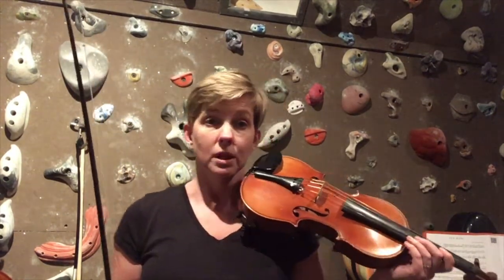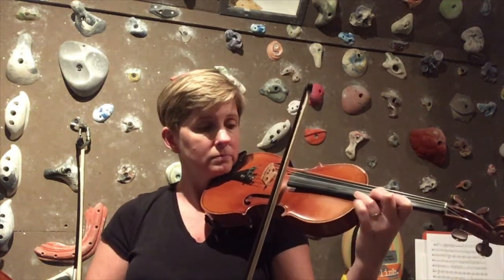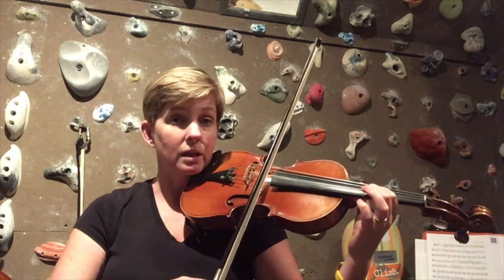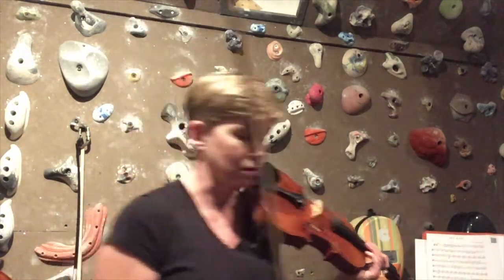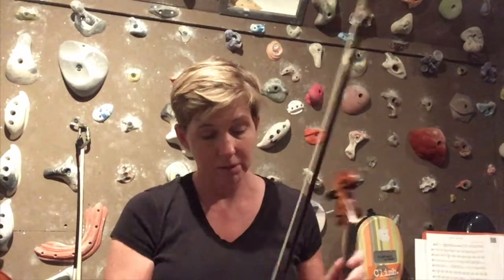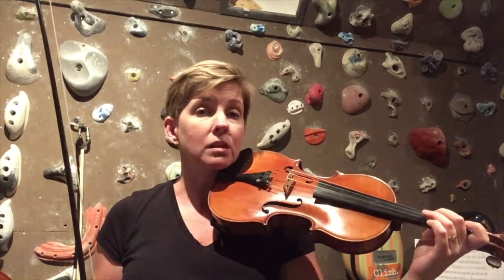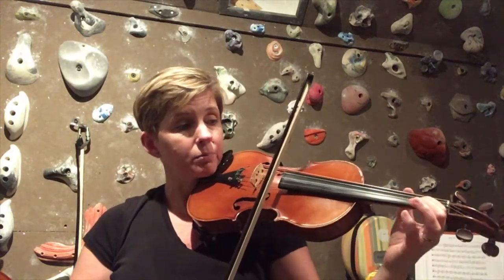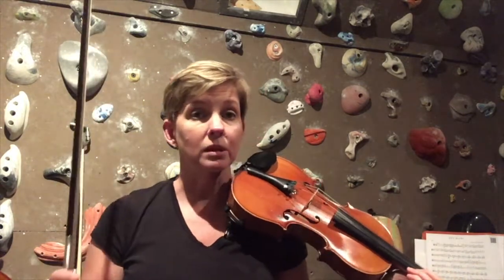Violin Tutorial: D major and B minor scales 2 8ves